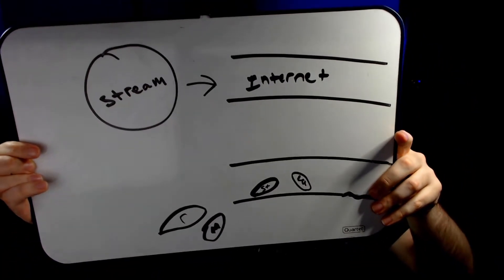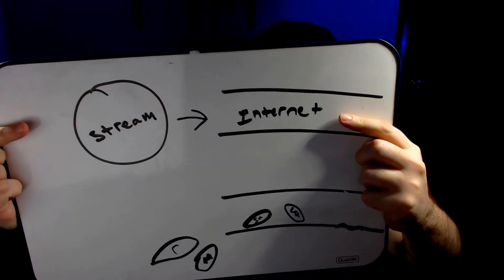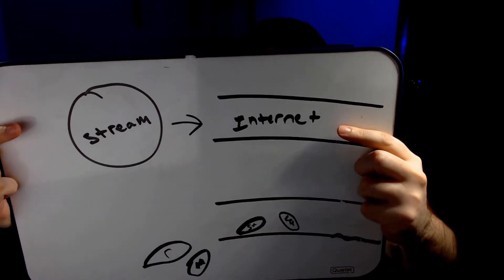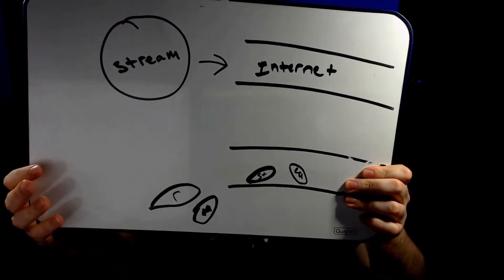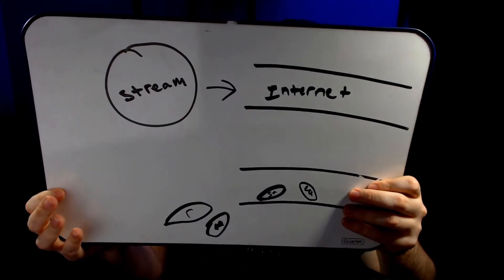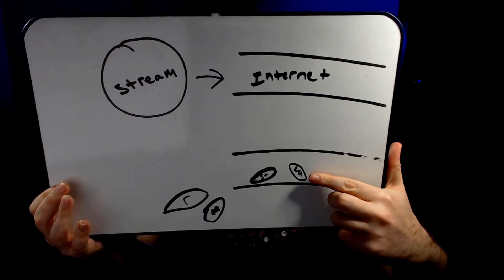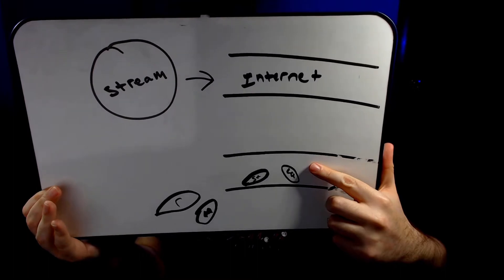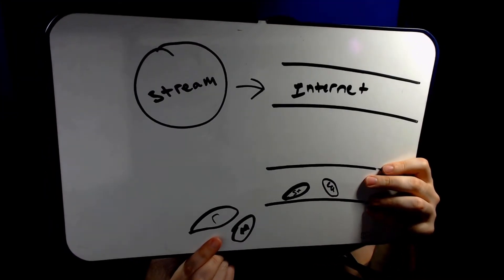What is Bitrate? - Solve Your Dropped Frames and Pixelated Stream Issues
This video discusses bitrate and how it relates to how much data your device pushes out to the internet.

Bitrate limits and sets how much data is being pushed out, so that your device isn't pushing out too much or too little. Bitrate needs to coincide with your quality and your frame rate, so that it doesn't drop frames of get pixelated. No matter if you're streaming on Twitch, Mixer, YouTube, or Facebook, you need to understand what Bitrate is and how it works. Whenever you have the issues of dropped frames or pixelated streams, bitrate is usually the cause.

Music in every video was Stream Beats, a copyright-free where all songs were created by Harris Heller.